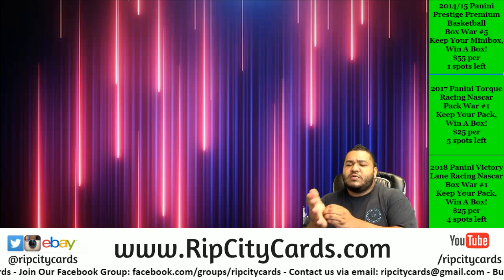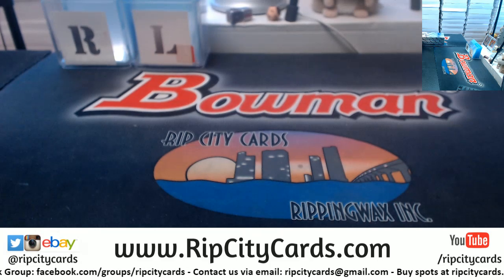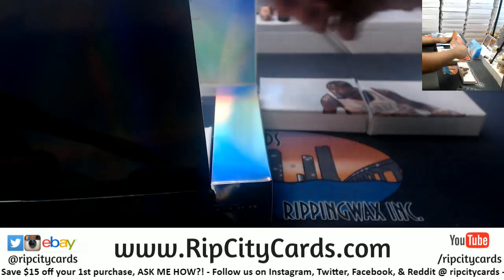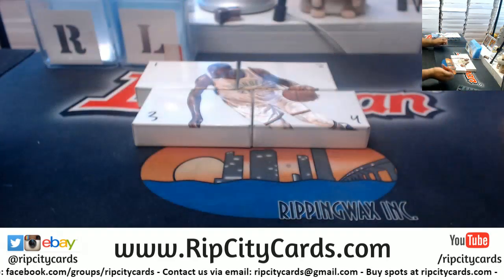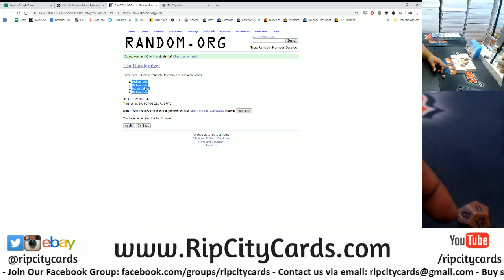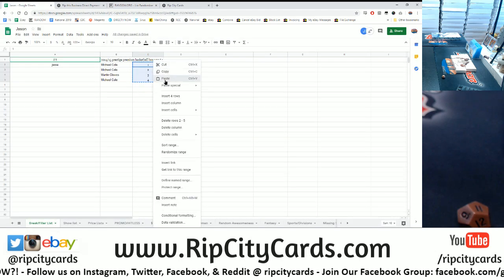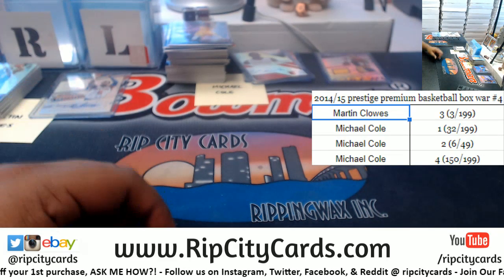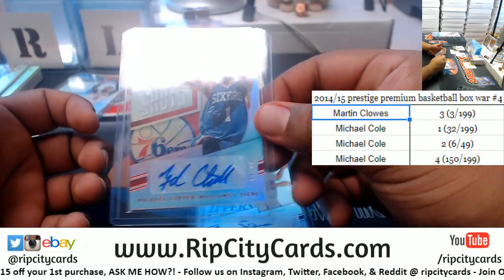2014/15 Panini Prestige Premium Basketball Box War #4 RCC